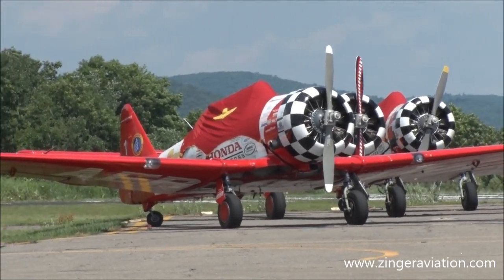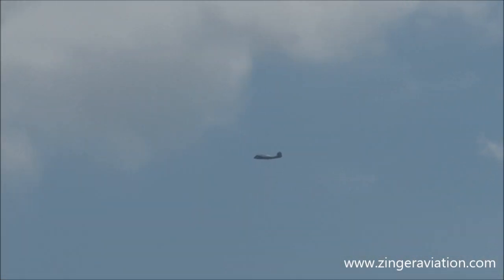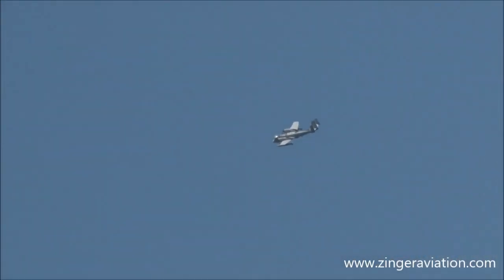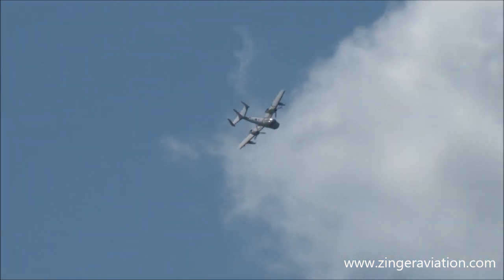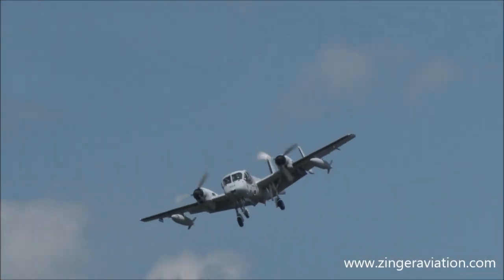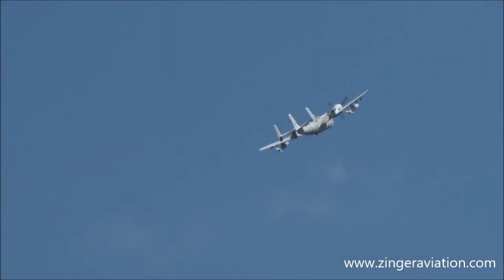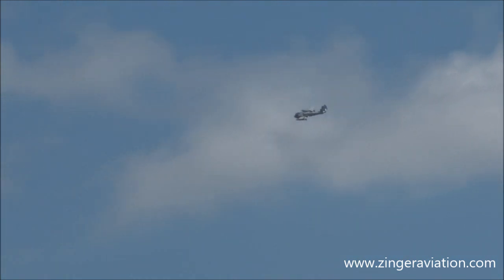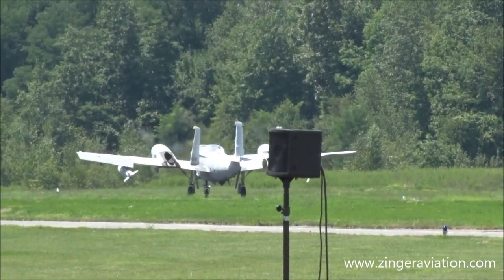2016 Greenwood Lake Airshow - Grumman OV-1 Mohawk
Grumman OV-1 Mohawk
2016 Greenwood Lake Airshow

New Jersey native Dr. Joe Masessa takes to the skies for several passes with his Grumman OV-1 Mohawk during the hot and humid conditions that existed on Saturday.  All around the fuselage and tail of Joe's Mohawk are the names of members of the Armed Forces missing in action during the Vietnam War.

Please also note any music in the video was played through a public address system and ZINGER AVIATION MEDIA does not have any control over what is played during an airshow.